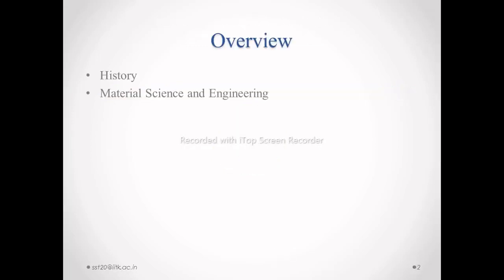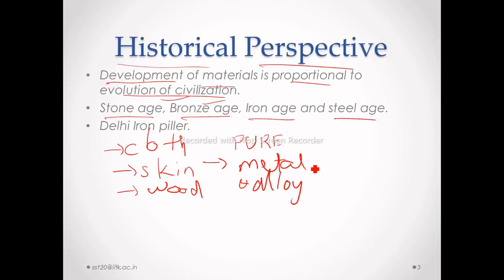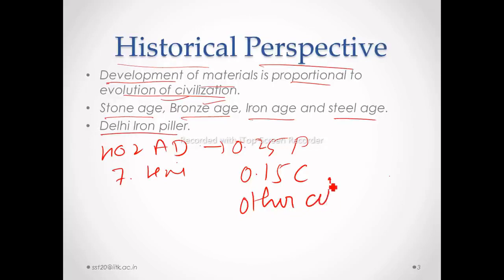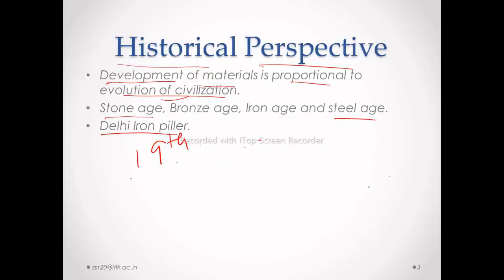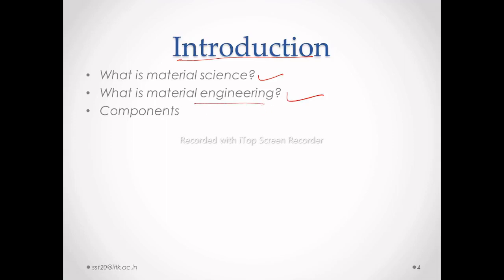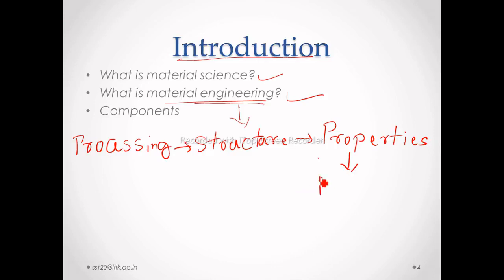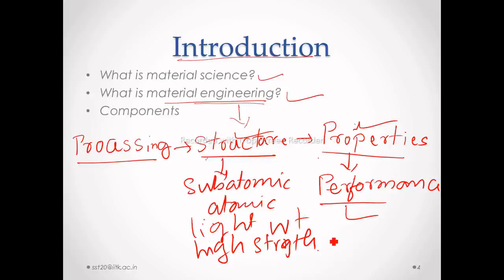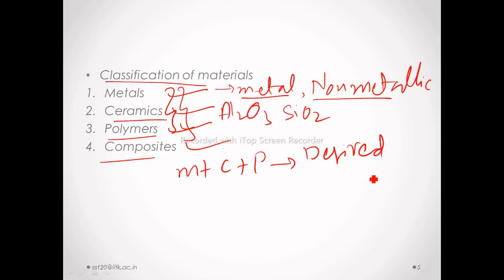introduction to materials science and engineering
This video is about basic introduction and classification of materials science and engineering.